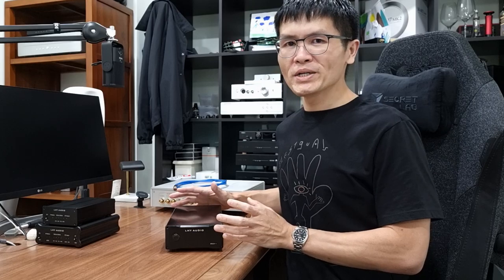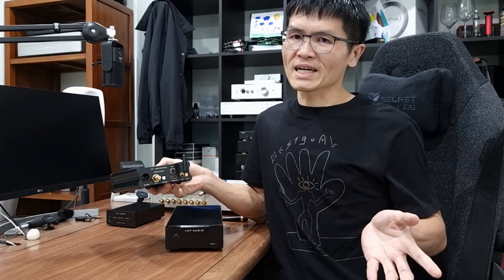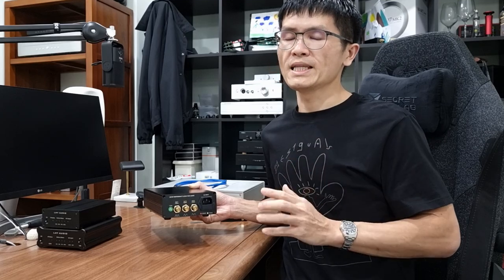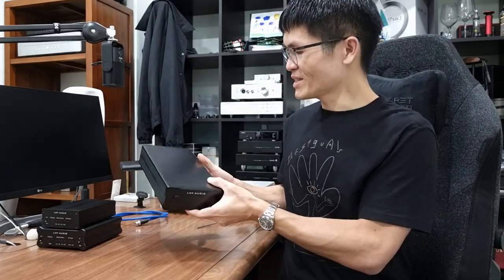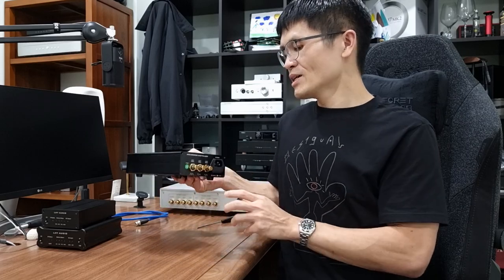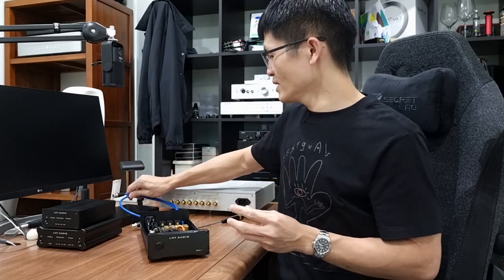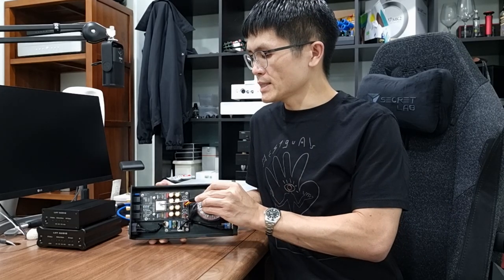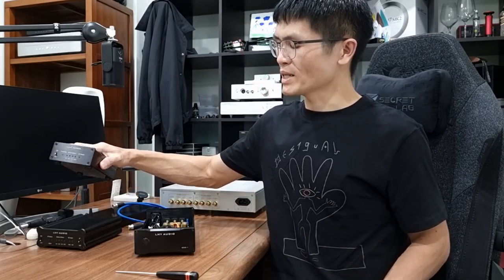LHY Audio OCK-1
What's a Master Clock Generator?

Product introduction of LHY Audio, a subsidiary brand of Jay's Audio.
10MHz Master Clock Generator equipped with OCXO (Oven Controlled Crystal Oscillator) powered by Ultra-Low-Noise Linear Power Supply.